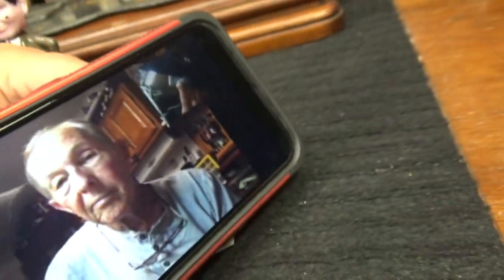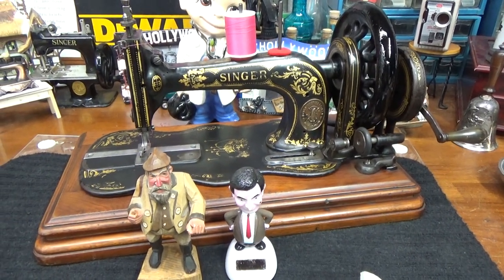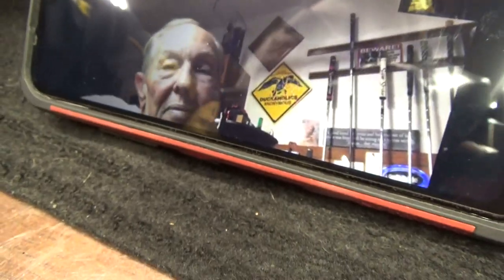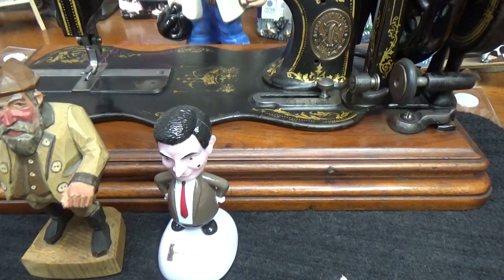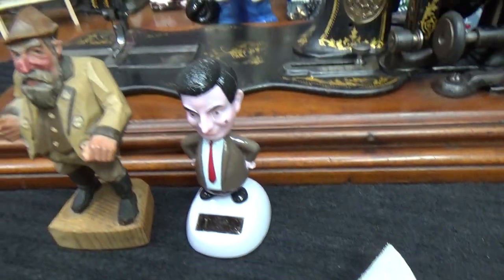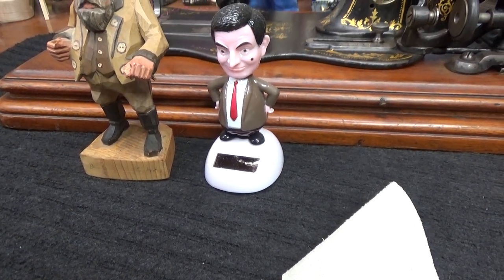SPECIAL INTERVIEW - Jon Smith (his real name) used and worked on sewing machines in the Navy & NASA.